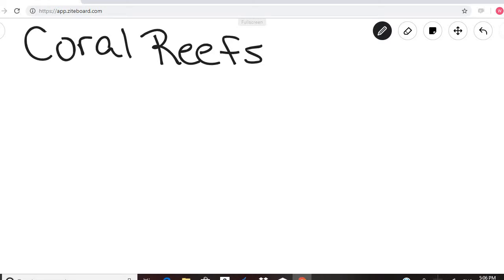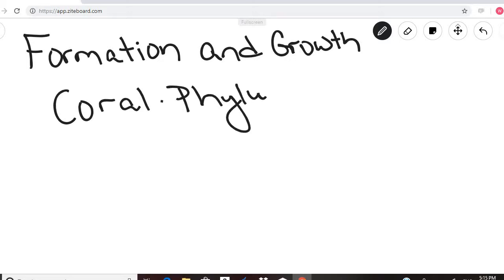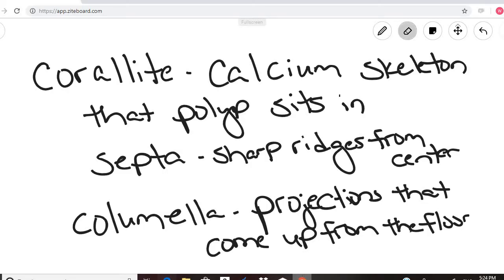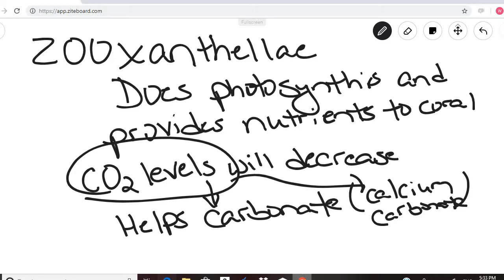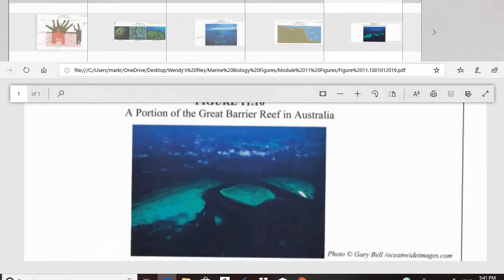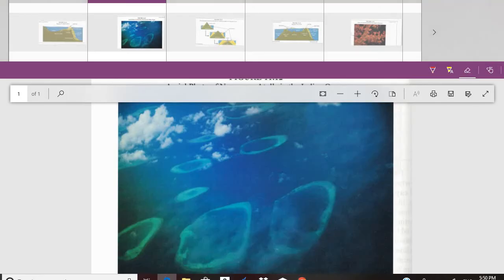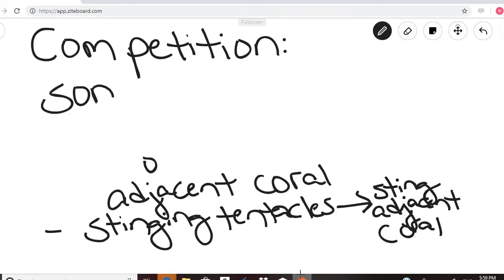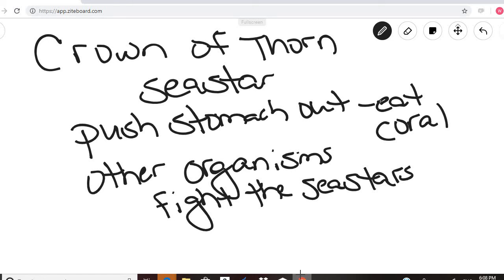Marine Biology Module 11